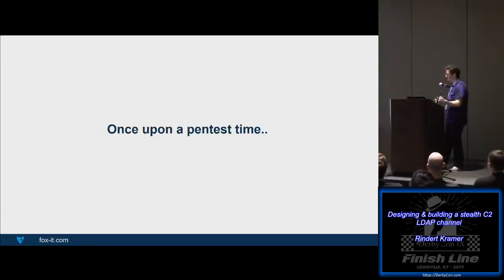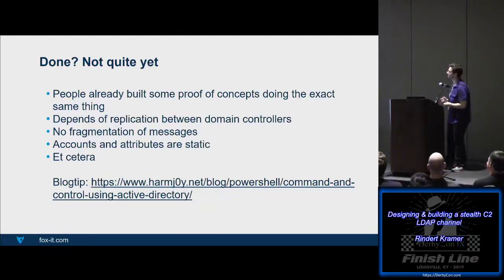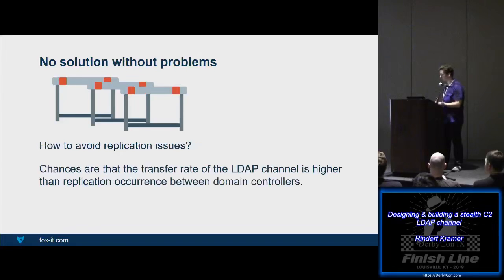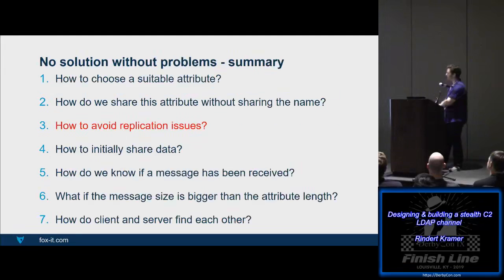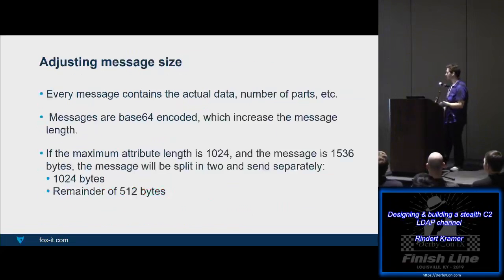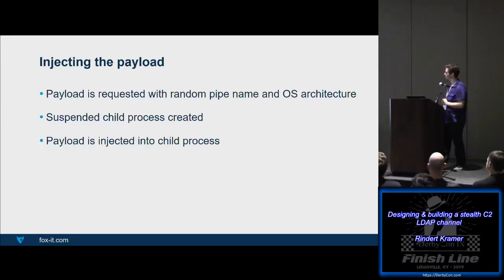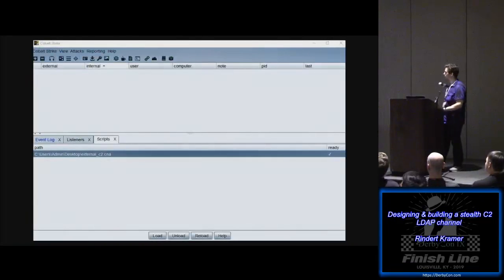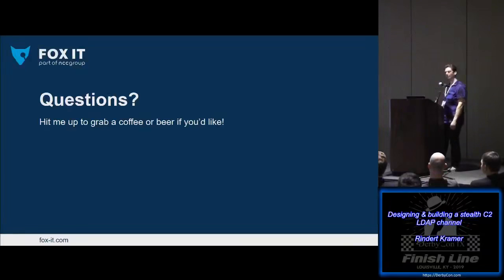Designing building a stealth C2 LDAP channel Rindert Kramer DerbyCon 9